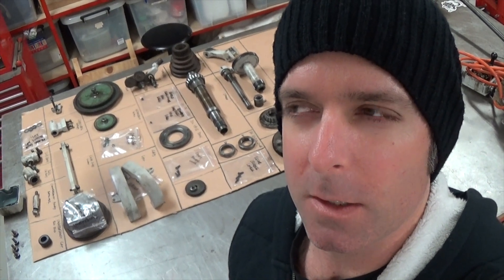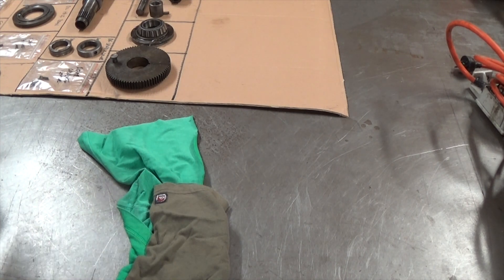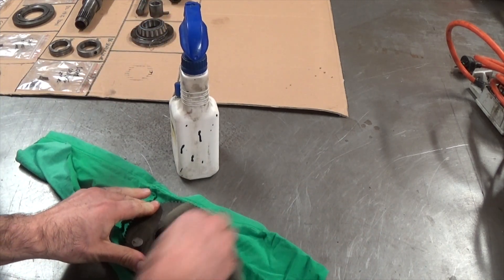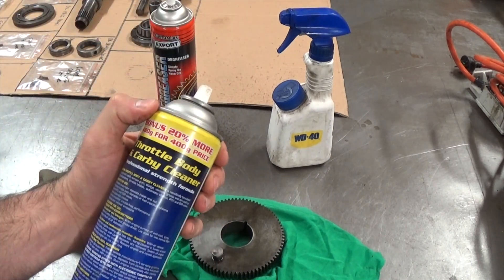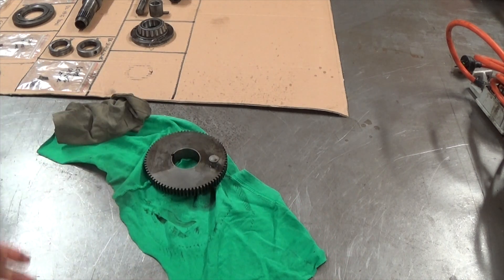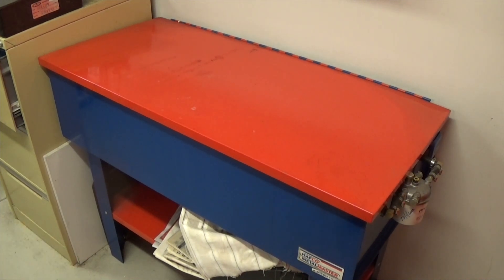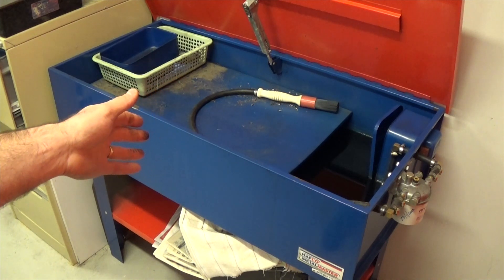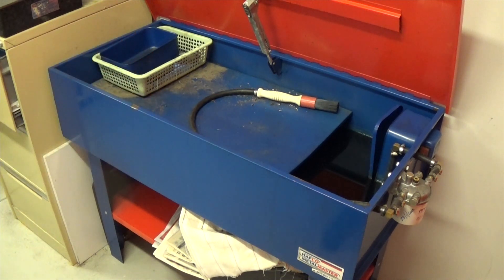WELDA Day 4 - Lathe Resto - Cleaning Solvents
This video is about WELDA Day 4 - Lathe Resto - Cleaning Solvents

Welcome to the Greg's Garage WELDA 2016 challenge.

I'm chipping in with a video series showing a restoration on my Hercus 9" lathe.

Day 4 of the @Greg's Garage WELDA challenge, and today I just quickly run through my favourite cleaning solvents for prepping parts before paint.

This info is applicable to any project involving cars, bike or machines, so check it out if you are working on a restoration project.

While my channel is aimed a people learning to customise a motorbike, this video series will show a bunch of techniques that are applicable to bikes, cars, machines, lawnmowers etc.

If you are a bike customiser, subscribe on my website and I'll send you a series of technical "how to" newsletters, and a link to an e-book on basic bike maintenance, all for free!!